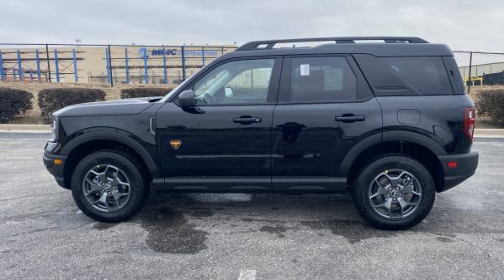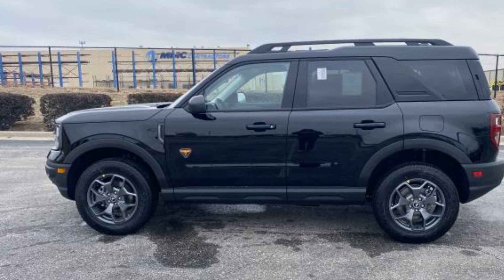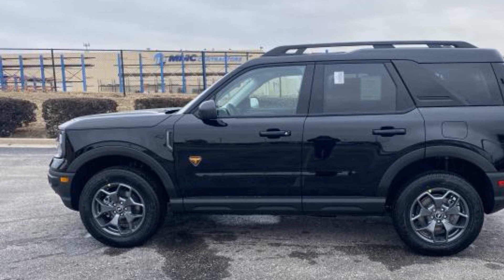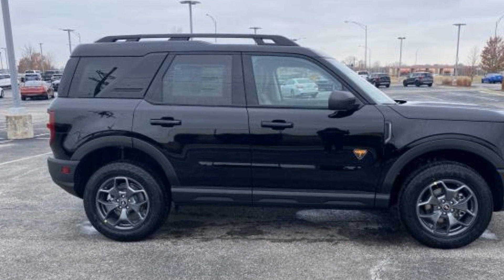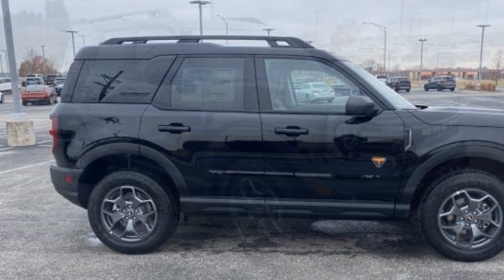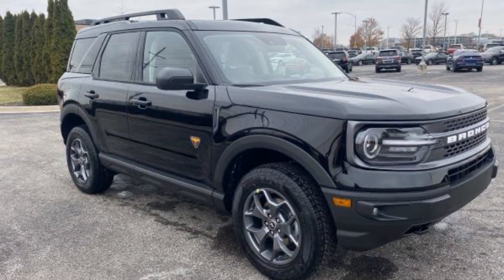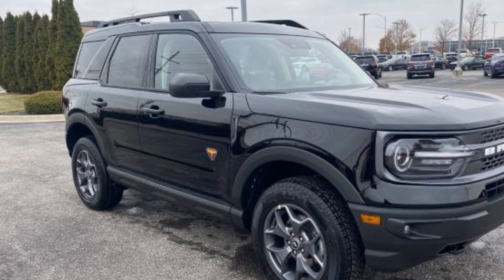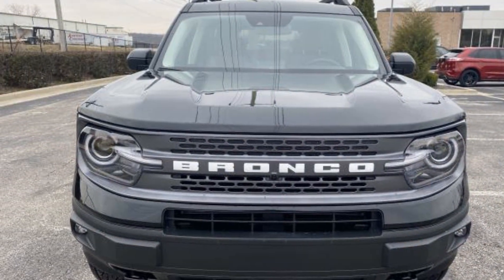2022 Ford Bronco Sport Badlands Kansas City MO, Grandview MO, Belton MO, Overland Park KS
2022 Ford Bronco Sport Badlands 3FMCR9D93NRE26106 Video

This 2022 Ford Bronco Sport Badlands 3FMCR9D93NRE26106 is full of phenomenal features such as: